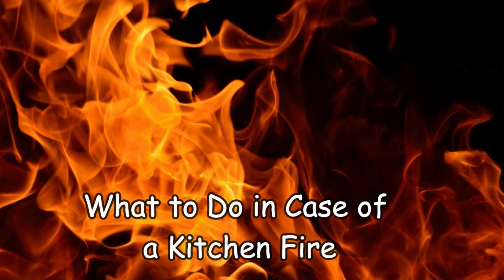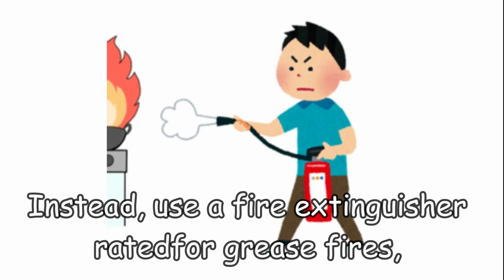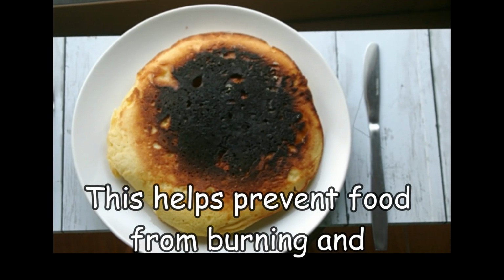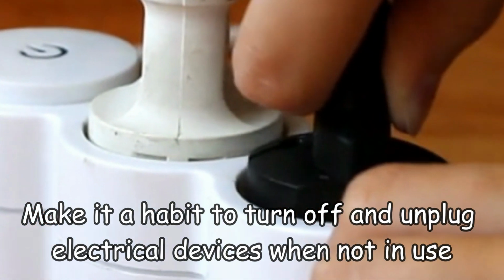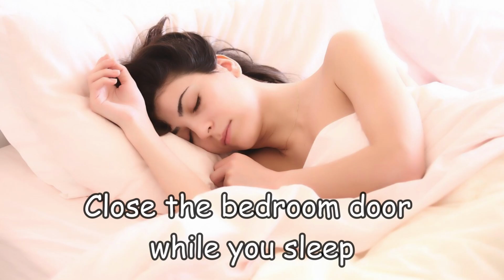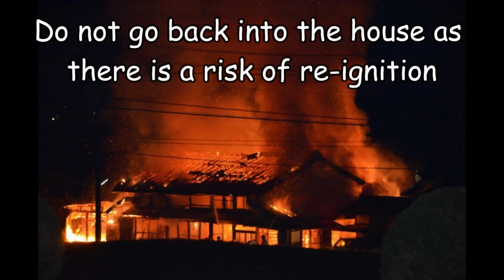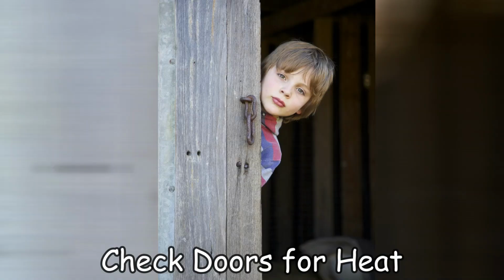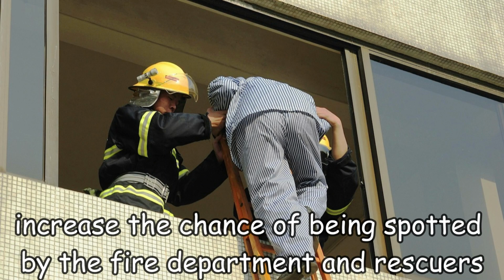Fire Safety 101: Essential Tips to Stay Safe!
Welcome to @love-fromjapan

Hi, my name is Suki. With the rise in unexpected disasters around the world, I created this channel to share practical tips and essential knowledge that could make a difference in moments of crisis.

Inspired by Japan's expertise in disaster preparedness, my focus is on providing essential disaster knowledge and safety guidance, while also sharing some useful tips on other topics from time to time.

I’m committed to providing useful tips, please remember to use the information responsibly and at your own discretion, as your action will depend on your specific surroundings and situation. My hope is that these insights help you and your loved ones stay safe and prepared.

Do you have a personal story about handling an emergency or disaster? Your experience could be incredibly helpful to others in similar situations. Please share your story in the comments. Let’s learn from each other and build a supportive community!

-Credit